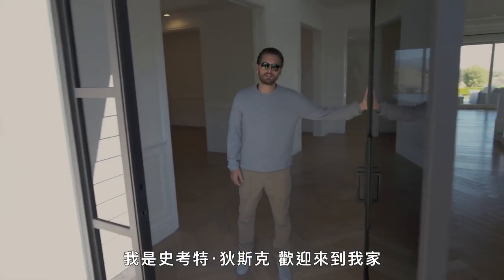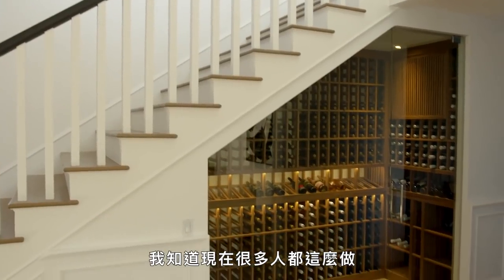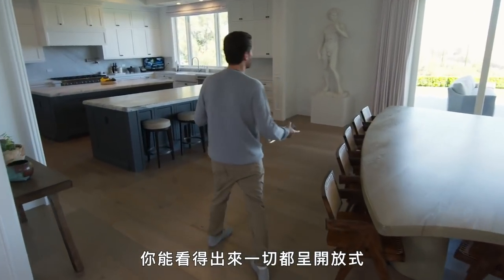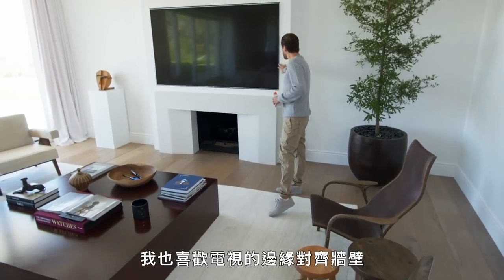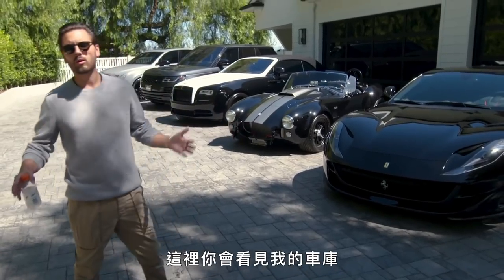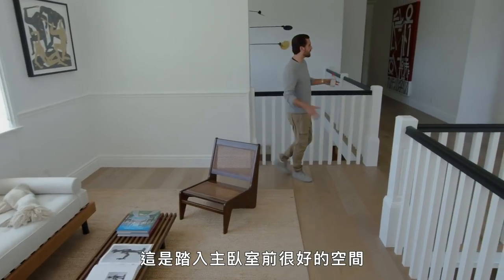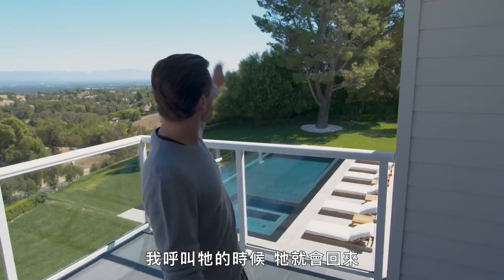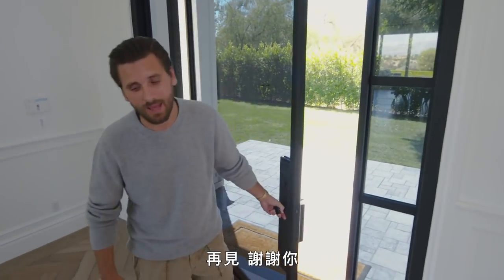史考特·狄斯克(Scott Disick) 愛車如命：「房子可以賣掉，幫我留一輛Range Rover」｜打開名人豪宅 #35｜Vogue Taiwan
外觀是濃濃的農莊感，
而內裝時尚簡潔，
不論是傢俱上的篩選和空間上的運用，
都能感受到對他孩子們的用心，
是個既時尚又居家的家！

【追蹤 VOGUE TAIWAN】
★LINE：VogueTaiwan